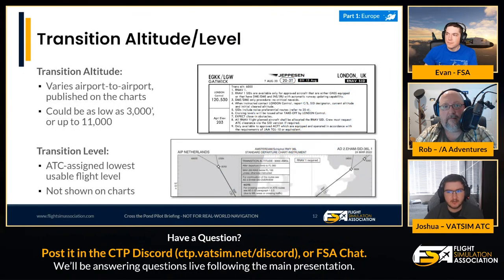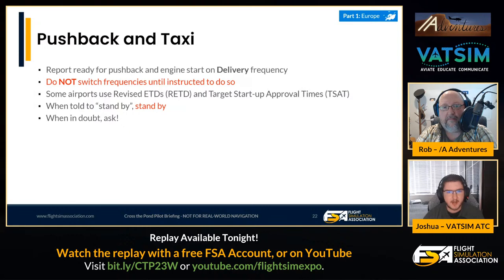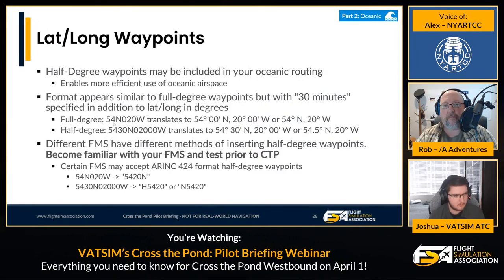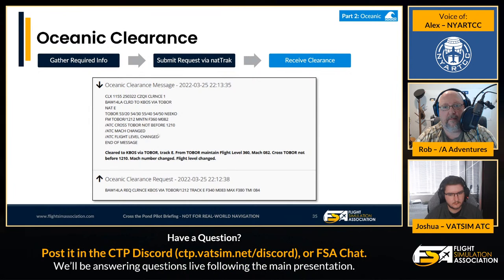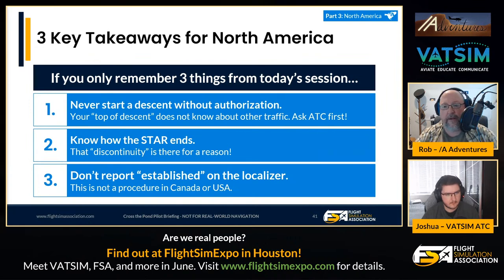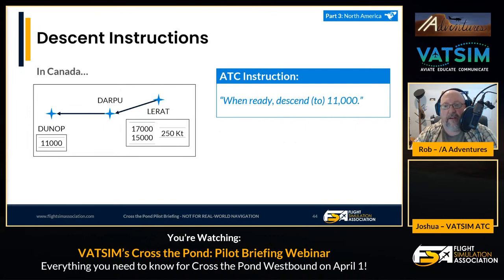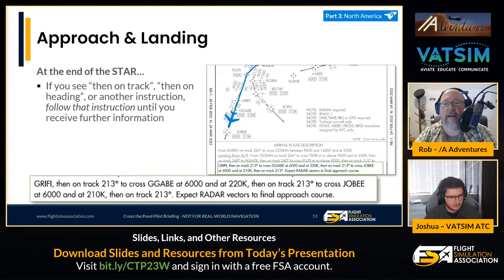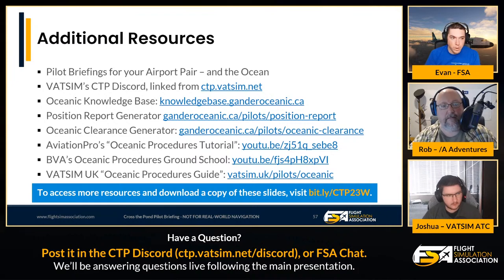VATSIM Cross the Pond - 23W Pilot Briefing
Virtual pilots and controllers present a briefing covering everything Cross the Pond pilots need to know about VATSIM's biggest event.

02:26 - Introduction
04:27 - Statement from VATSIM President Tim Barber
08:26 - Presenters & Overview
13:20 - Part 1: Europe/East
24:53 - Part 2: Ocean/Middle
42:21: Part 3: North America/West
58:45 - Checklist & Resources
1:02:01 - Questions & Answers

Cross the Pond is @VATSIMnetwork's largest event: on April 1, online air traffic control coverage will be available for participating pilots to fly from Europe to North America. Cross the Pond is also one of the only periods of the year where pilots are guaranteed full air traffic control coverage in oceanic airspace, offering a unique opportunity to practice some of the special procedures that exist in this evolving airspace.